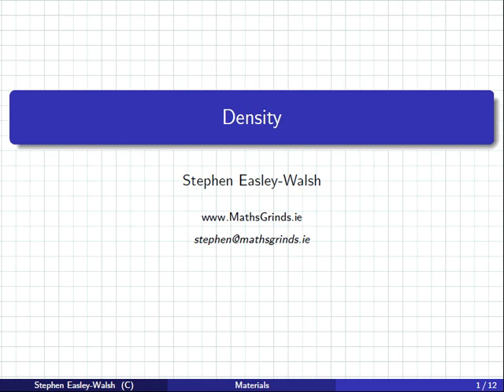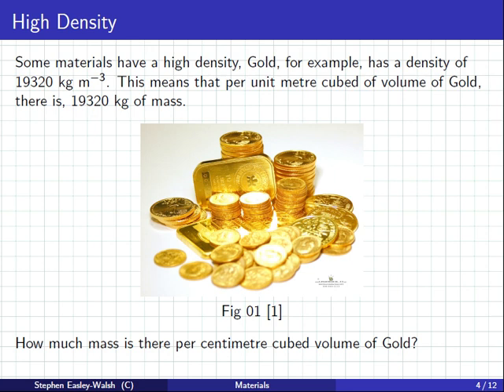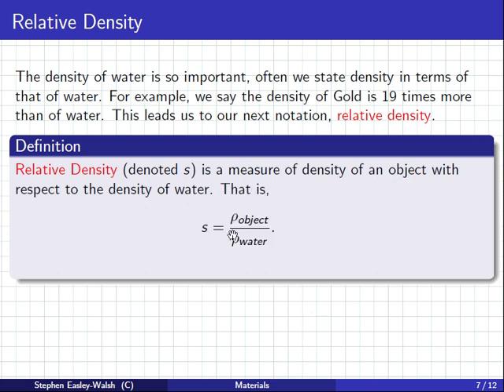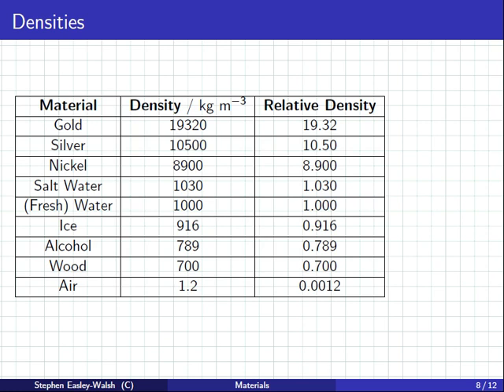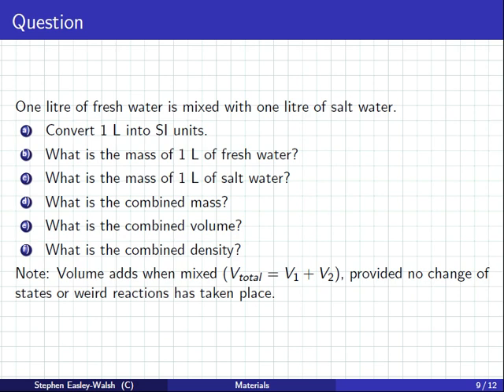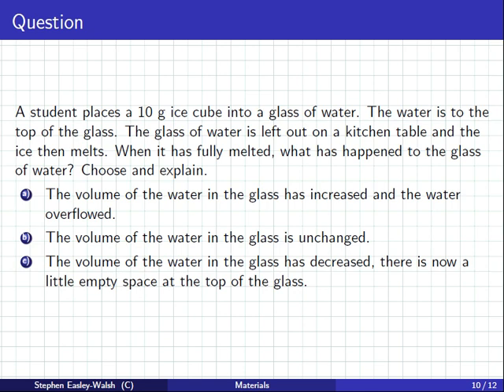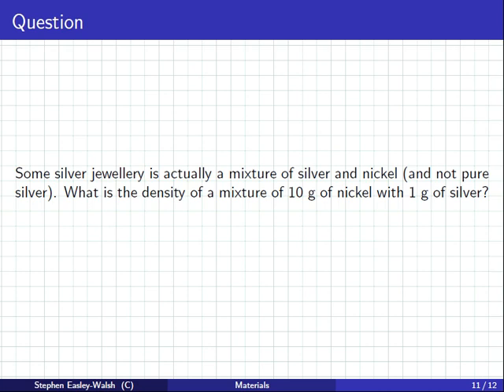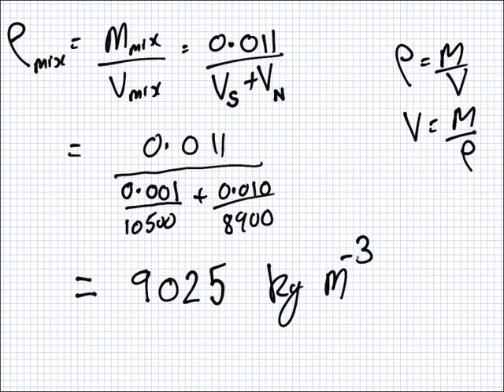Physics | 1920 Intake 2 | Density | 25-02-2020